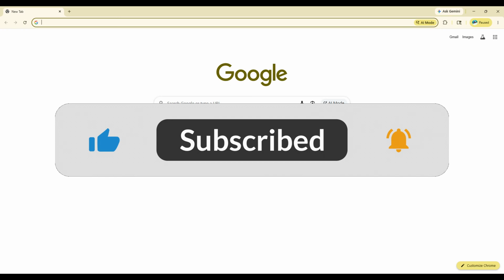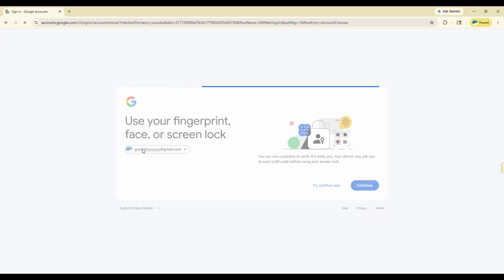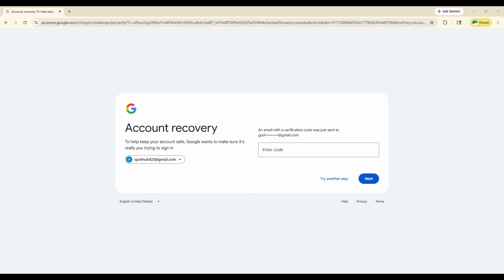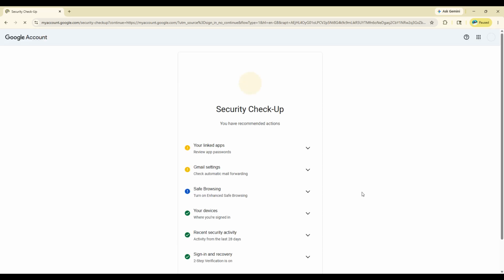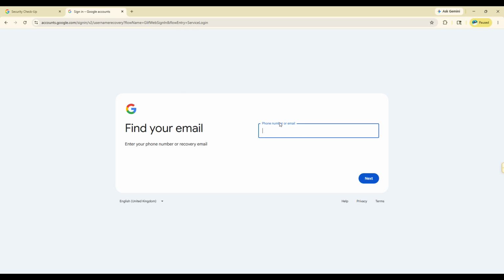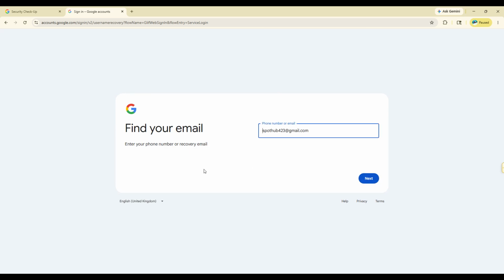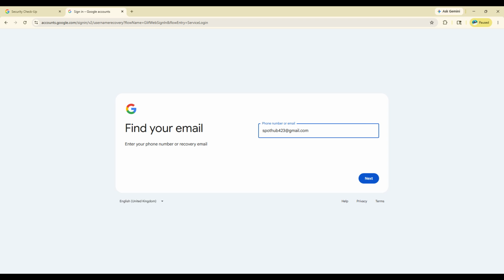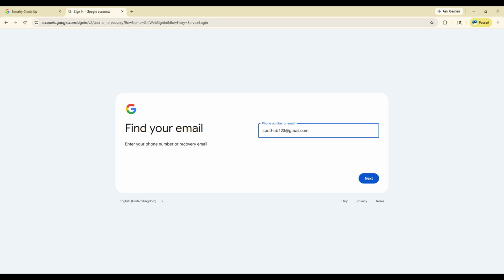Fix Gmail Login Error (Easy Guide)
Learn how to fix Gmail login errors, recover a forgotten password, find your Gmail address, and solve common sign-in problems step by step.
Use Gmail recovery methods, trusted devices, and simple troubleshooting tips to get back into your account fast.

🕚Timestamps:
0:00 Introduction
0:21 Recover Forgotten Gmail Password
1:30 Recover Forgotten Gmail Address
2:06 Fix Wrong Password Or Couldn’t Sign You In Errors
2:45 Use A Trusted Device Or Location
3:18 Outro

✍️What You'll Learn In This Video:
• How To Recover A Forgotten Gmail Password
• How To Find A Forgotten Gmail Address
• How To Fix Wrong Password Errors
• How To Fix Couldn’t Sign You In Messages
• How To Use A Trusted Device For Gmail Recovery

💡Pro Tips:
• Turn Off Caps Lock Before Entering Your Password
• Double-Check Your Keyboard Layout And Language
• Use A Recovery Phone Number Or Email You Still Have Access To
• Try Signing In From A Familiar Device And Network
• Keep Your Recovery Options Updated For Faster Account Recovery